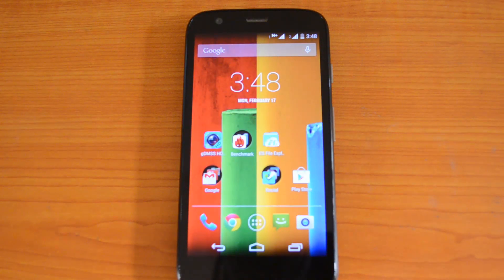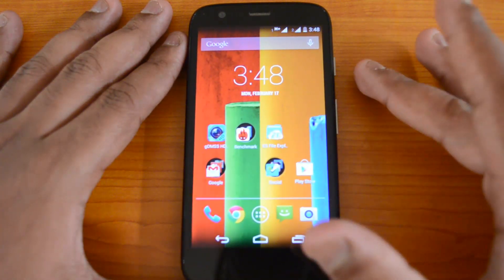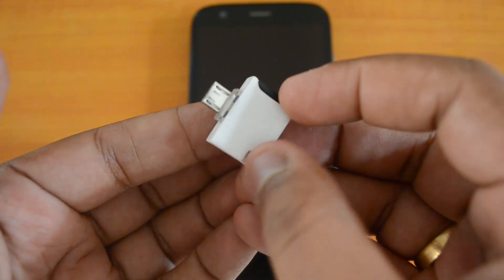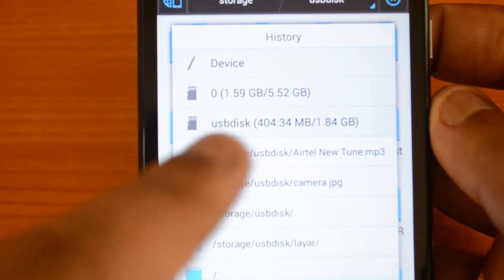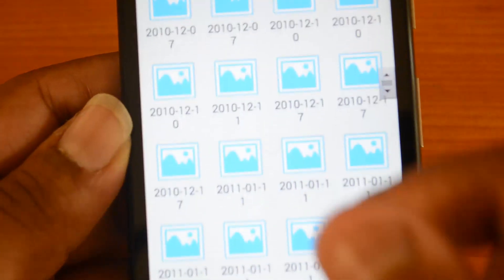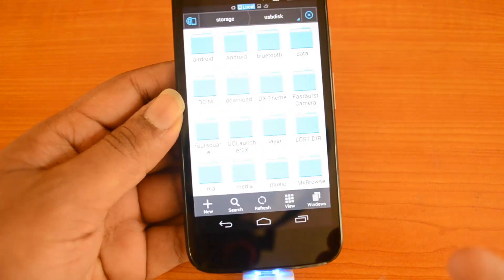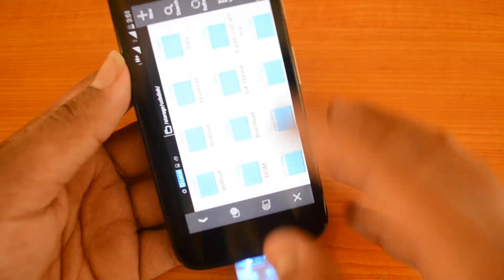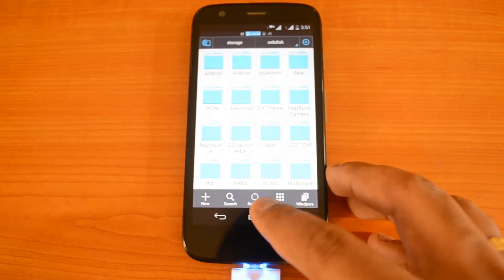USB OTG on Moto G with Android KitKat- Demo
Here is a demo of how USB OTG works on Moto G with Android KitKat without having to use any other app. This is the dual SIM version of Moto G in India. We have used a microSD card to read using Moto G